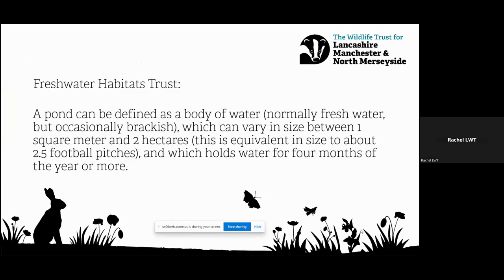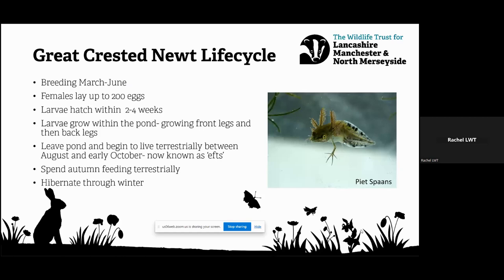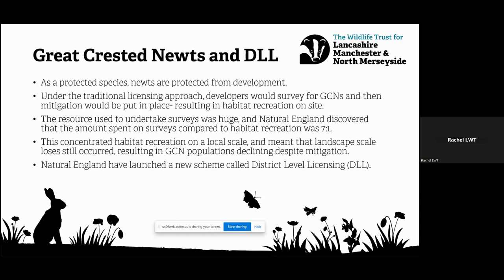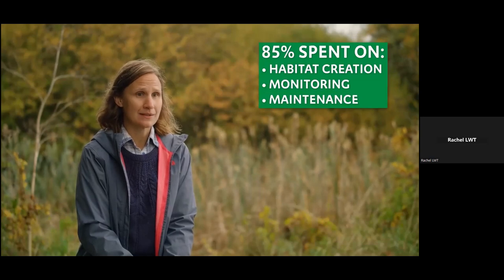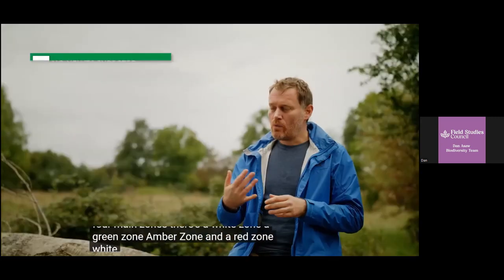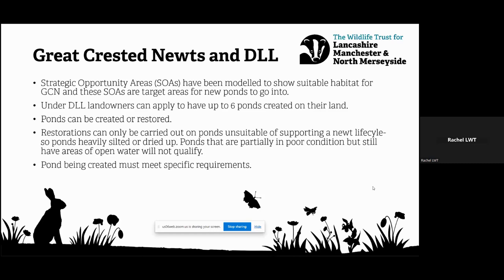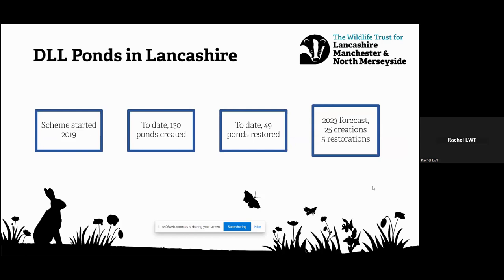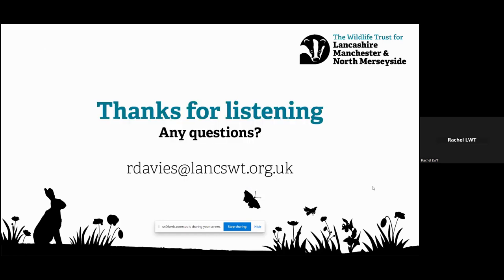Making Space for Great Crested Newts: the District Level Licensing Scheme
Making Space for Great Crested Newts: the District Level Licensing Scheme - a Natural History Live by Rachel Davies

Please note, videos are played during this presentation. Due to this being a recording of a live event, therefore the videos are of a reduced quality. Direct links to the original videos are provided below.

In this talk, hear about one of the ways great crested newts are being protected in the UK: the District Level Licensing Scheme, which is operated under Natural England to create and restore pond habitat for great crested newts across England.

The UK population of great crested newts is of international importance.  Great crested newts have experienced massive decline over the last century, largely due to destruction of their habitat. They are now legally protected in British and European law.

Rachel Davies joined Lancashire Wildlife Trust in February 2023 as a Ponds Officer. Her role is to deliver the District Level Licensing Scheme in Lancashire. Rachel formerly worked at the Field Studies Council as a BioLinks Project Officer.

The Natural History Live Webinar Series